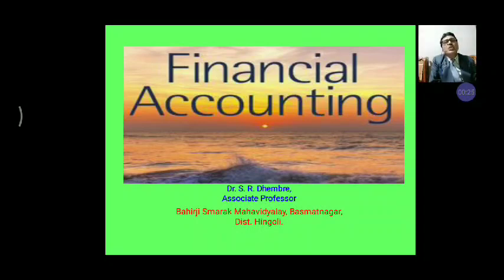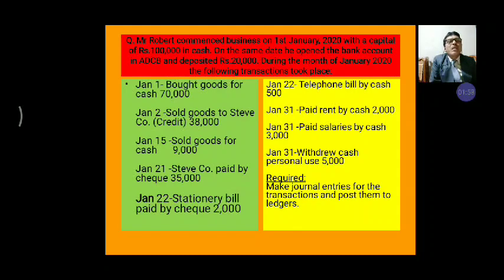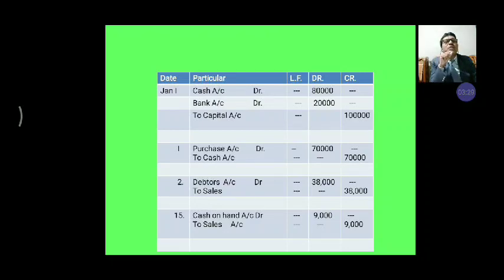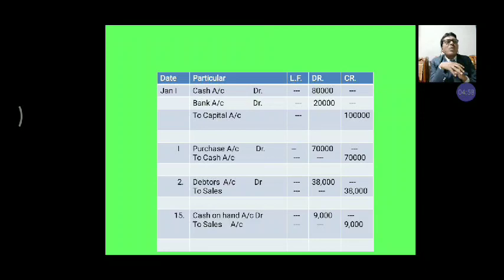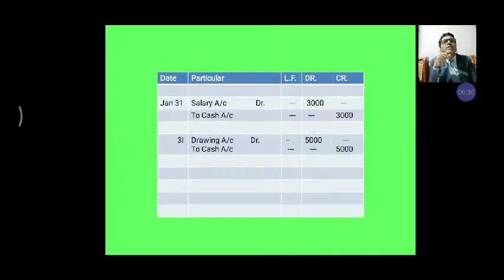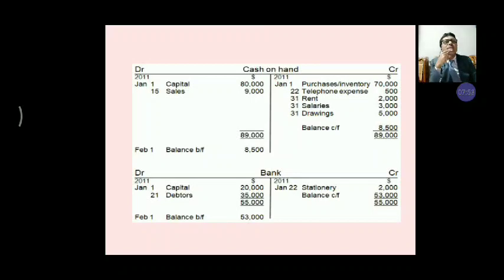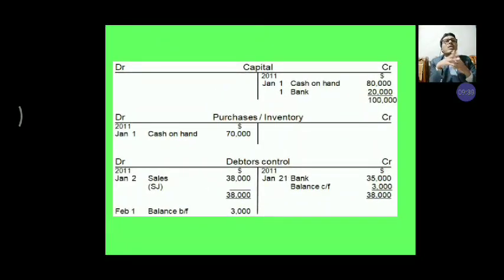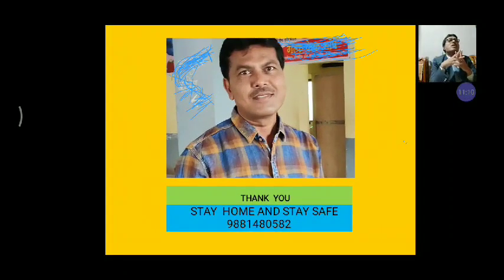problem on journal and ledger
Dr. S. R. Dhembre